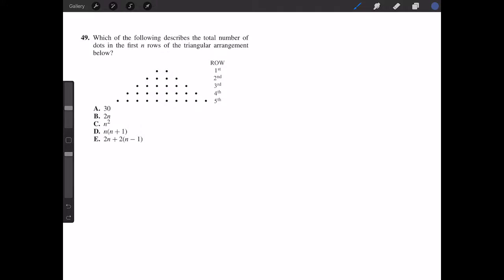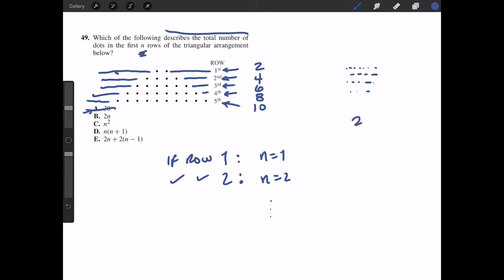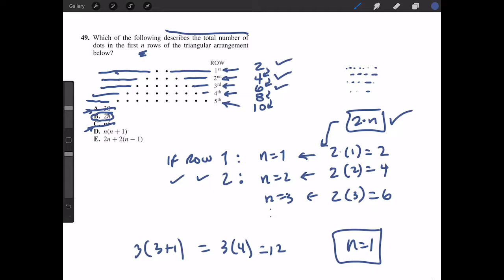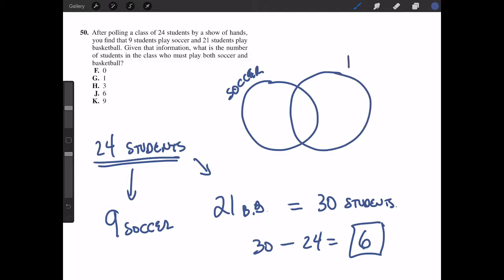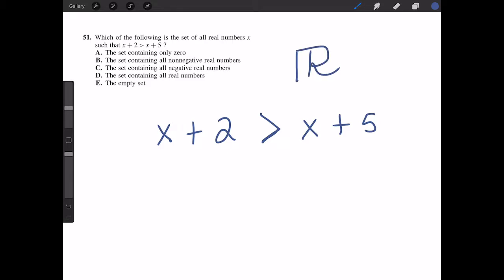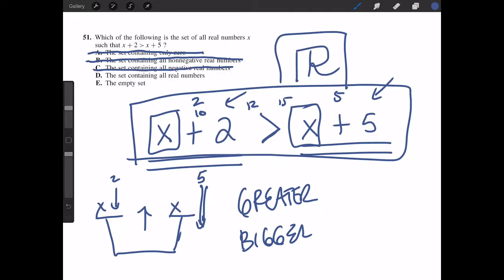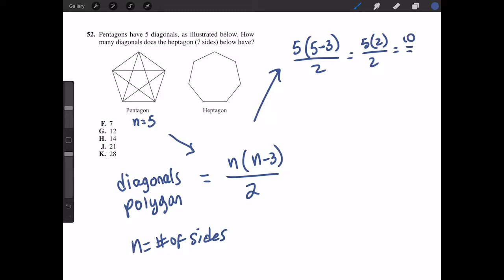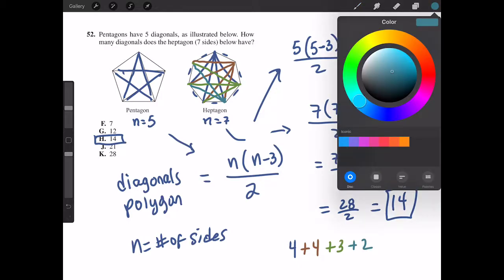ACT Practice Exam A 49 - 52